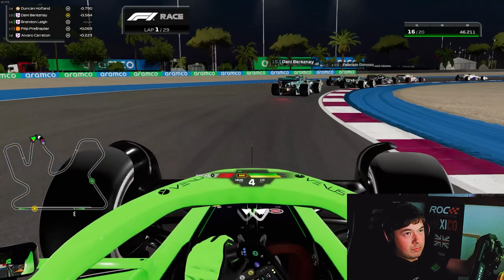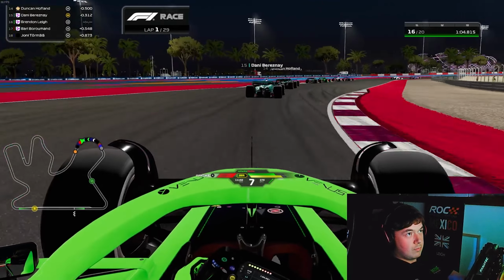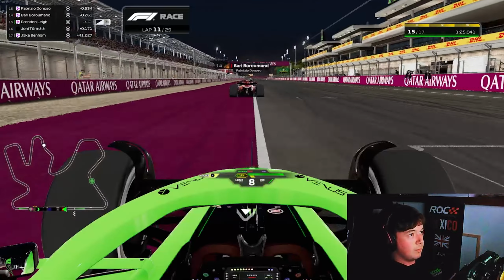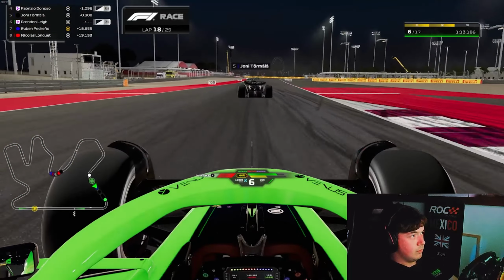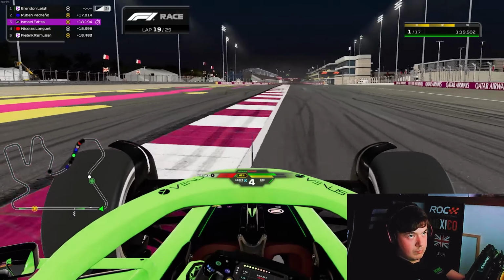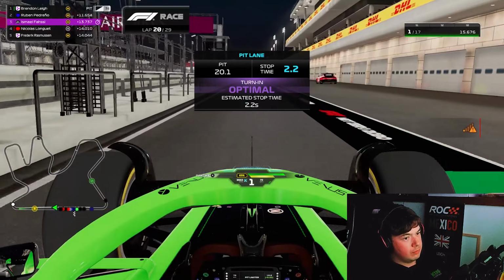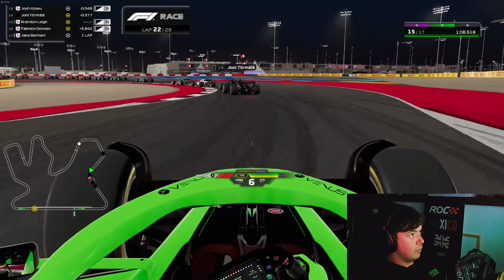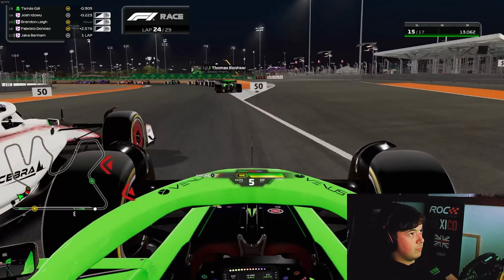Punished for bad qualifying performance - PSGL Qatar #8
Qatar is always hard to race on and maximum track position, But with a poor qualifying performance we will need to take every opportunity to try and gain position

SIM RIG -
playseat ultimate
Fanatec Direct Drive1 (DD1)

PC -
• 32GB RAM
• 1TB SSD - 2TB HDD

Headset -
Hyper X cloud 2